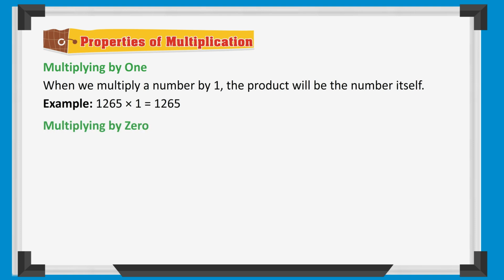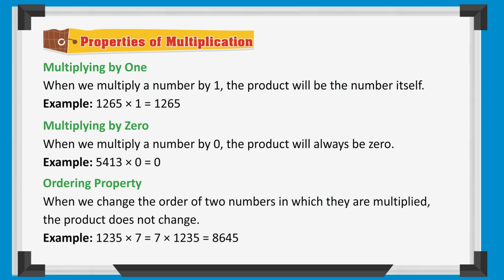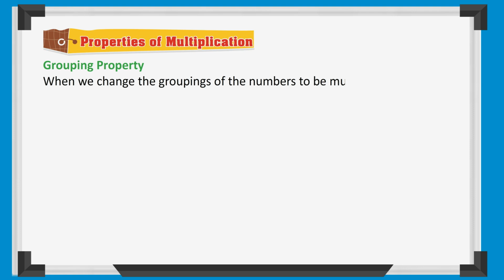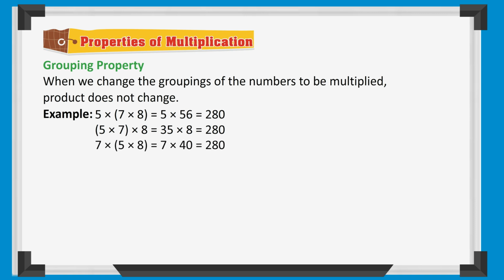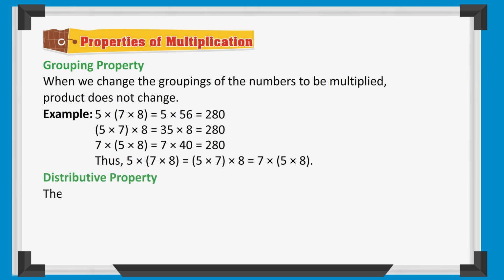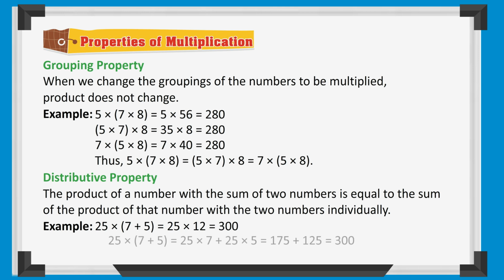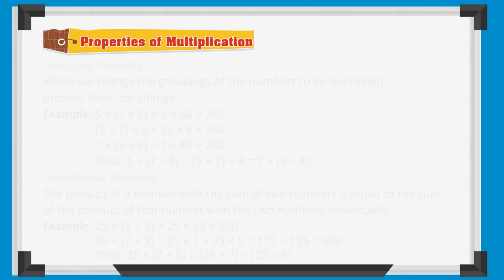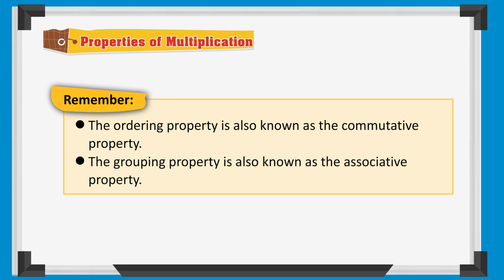Multiplication | Jay Cee’s Get Into Mathematics Book 4 Chapter 3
Build strong multiplication skills using step-by-step methods from Jay Cee’s Get Into Mathematics Book 4.

Jay Cee’s Get Into Mathematics Book 4, multiplication, arithmetic, math skills